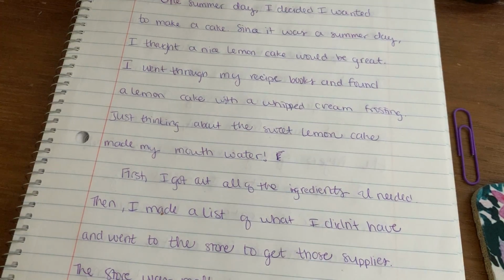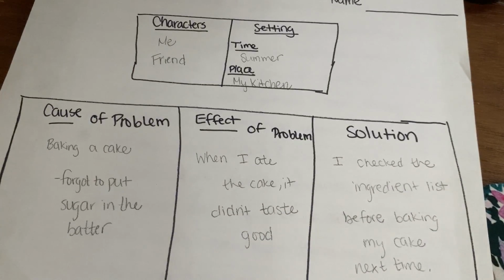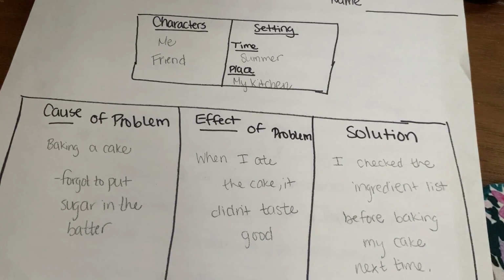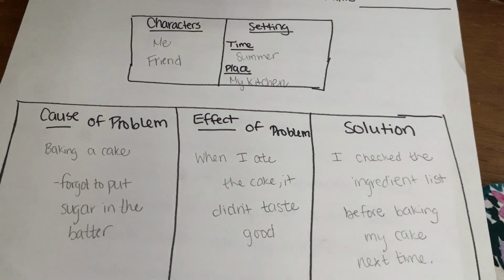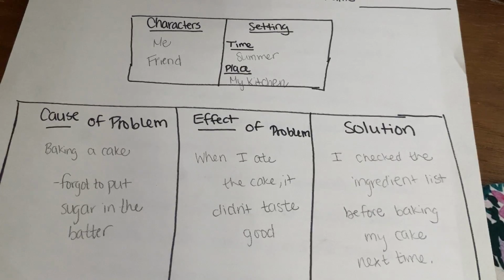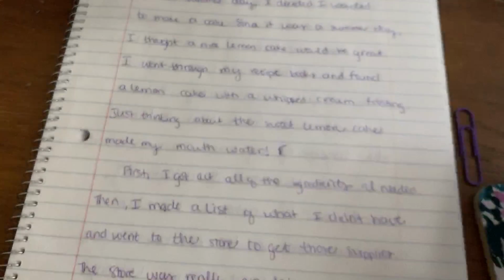Drafting Personal Narrative